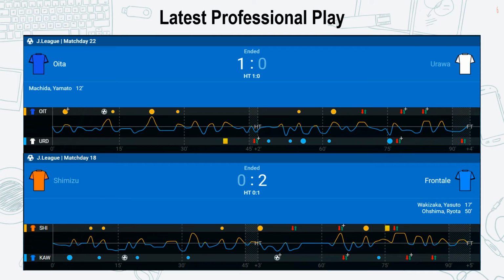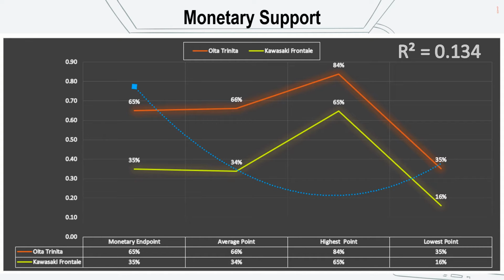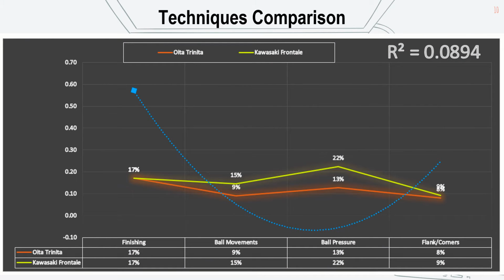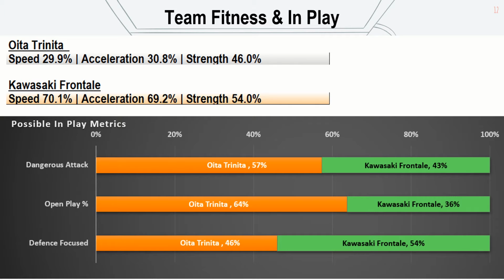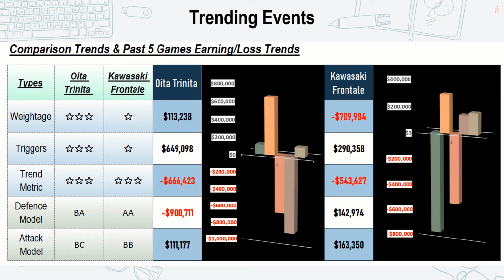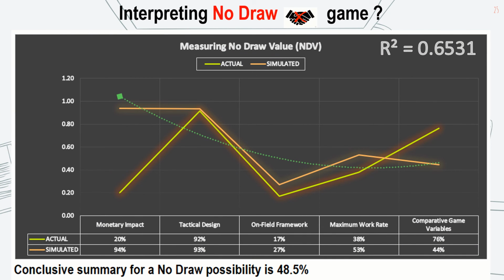Oita Trinita - Kawasaki Frontale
For this match of vast ranking differences, Kawasaki Frontale are likely to be able to create a high number of chances and dangerous shots on target.
In contrast, Oita Trinita may well struggle to make a breakthrough from the midfield but we can see them defensing hard for this clash.
The Oita Trinita manager Tomohiro Katanosaka does not have any fitness concerns to speak of ahead of this match owing to a fully injury-free group to pick from. Likewise there’s just the one fitness problem for the Kawasaki Frontale manager Tōru Oniki to be concerned about. Yu Kobayashi (Torn lateral collateral ligament) won’t be playing here.

An offensively clinical Kawasaki Frontale have racked up an absolute glut of goals in their past six encounters (26 in all). That’s given them an impressive mean average of 4.33 goals scored per game during this time.  Going into this encounter, Kawasaki Frontale are unbeaten in their previous 12 away league matches. Travelling very well.
A common characteristic of recent Oita Trinita games is the number of results with a nil in them. Heading into this fixture, Oita Trinita haven't been defeated in their previous 3 league matches at home.

The analytics is explicitly generated from our football “statistics” and “data,” which were further collaborated with collection of observations and game movements. This analytics is implemented via rigorous application of data and scientific method creating informed decisions to maximize the chances of knowing a winning team.
There are many related variables use in order to succeed and often these statistics extracted are preposterous on its own rights. By fulfilling this unknown gap could means that small edges and advantages gained are niched in its own value. Further, most samples are characterized by high variance with cross-pollination of ideas from different substantive areas. Effectively generating making a truthful analysis on market strengths and possible occurrences. In addition, advanced regressed data helps to setup beautiful and meaningful metrics to allow lay people understanding how teams are being engaged upon each other in a game.
Content List
0. Knowledge Funnel 1.19ms
1. Last Professional Play 1.58ms
2. Monetary Support 2.20ms
3. Techniques Comparison 3.44ms
4. Team Fitness In Play 5.00ms
5. Market Logic 6.33ms
6. Past Statistics Insight 7.36ms
7. Trending Events 9.25ms
8. Metrics Summary 10.30ms
9. Team’s chances to score 11.43ms
10. Team’s defence 12.51ms
11. Interpretation of No Draw 14.14ms

Let's try and get 4,500 LIKES and garnered 1 million subscribers as a feasible target?